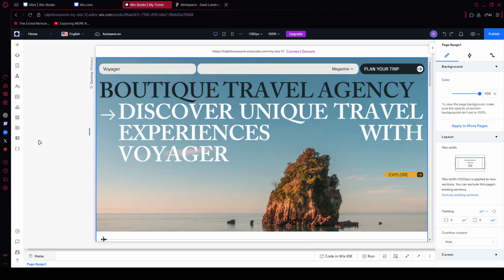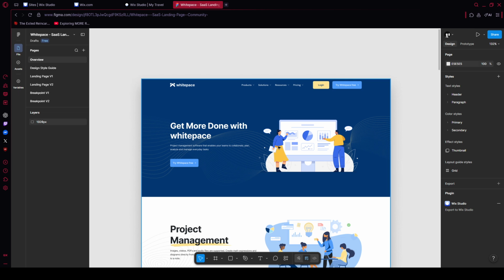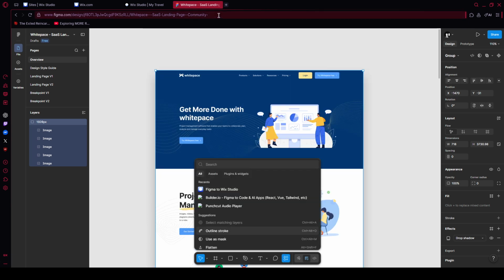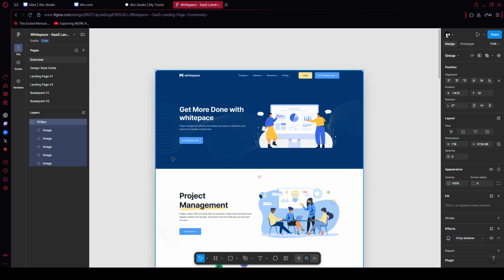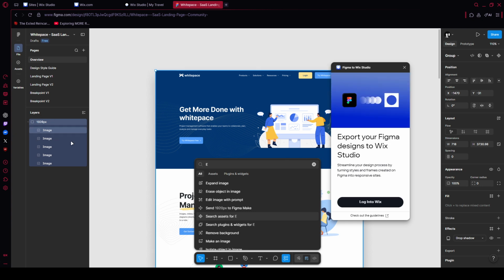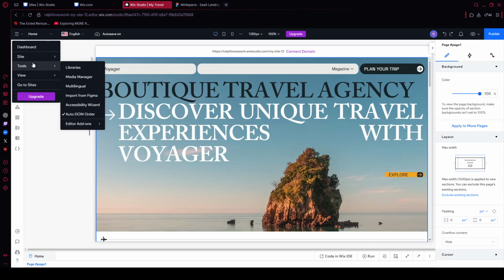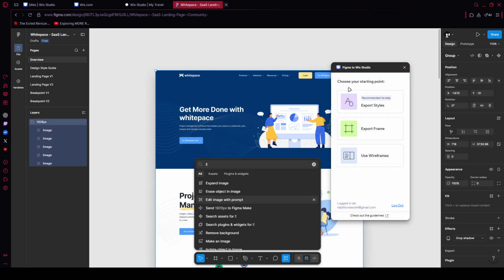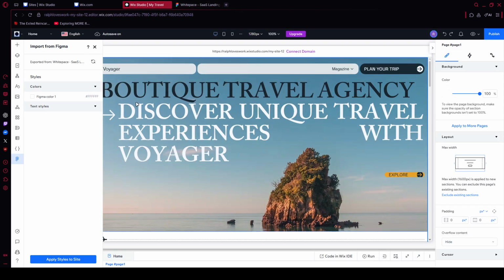How To Make Wix Website Wix Tutorial Figma To Wix Website Design Figma To Wix Development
In today's video we cover How To Make Wix Website Wix Tutorial Figma To Wix Website Design Figma To Wix Development